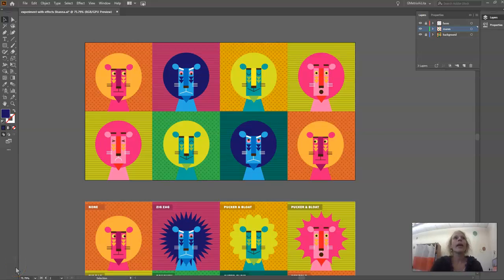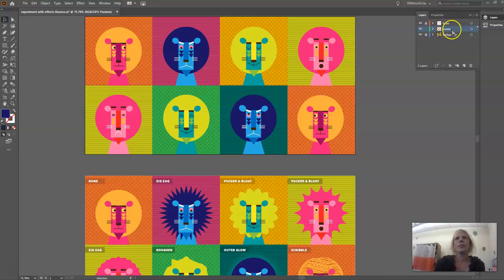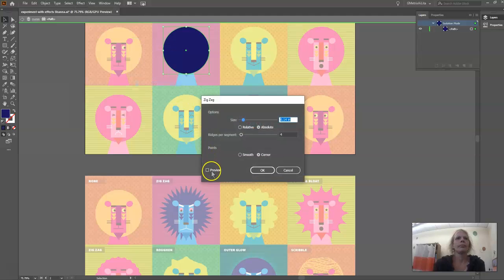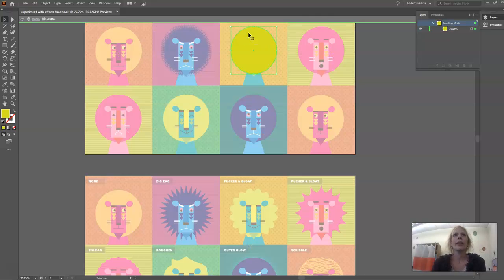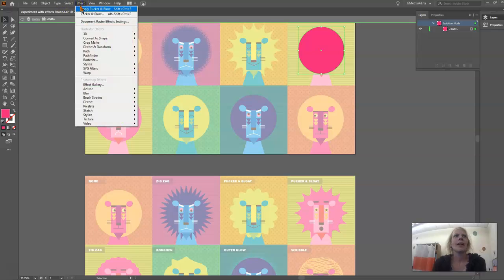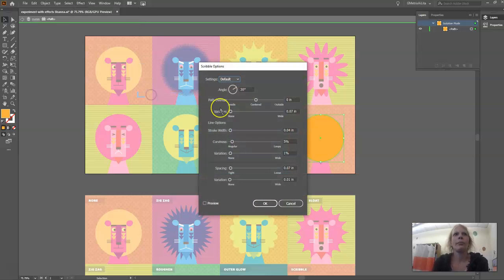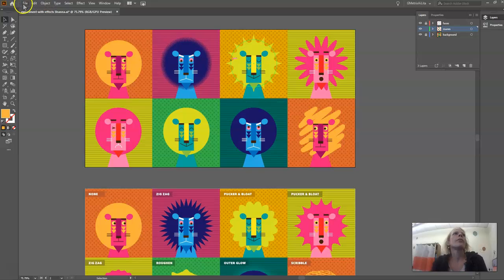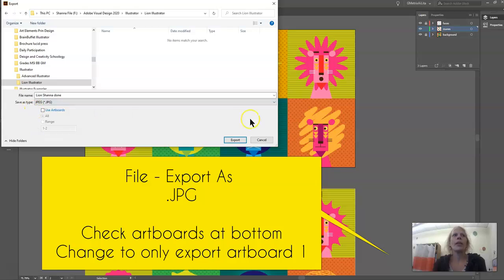Lion Effect Distort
Students can learn how to apply effects to the mane of each lion.  Effect and distort & transform as well as effect and stylize

Adobe Academy of Southern Lee High School